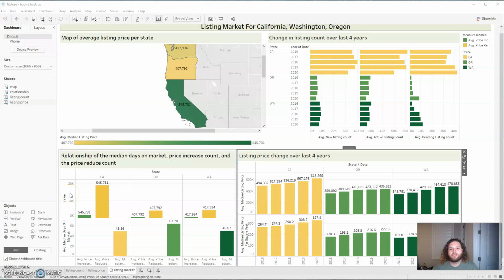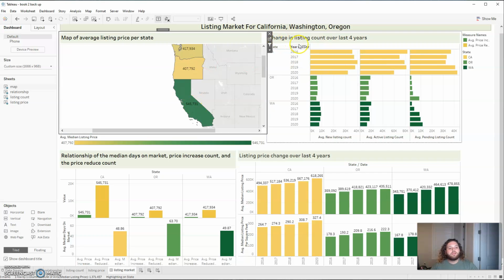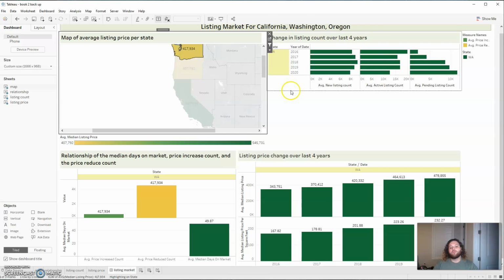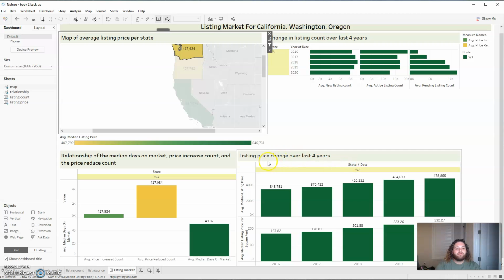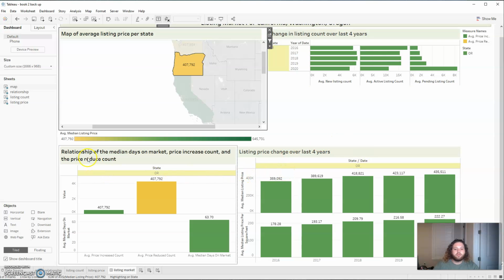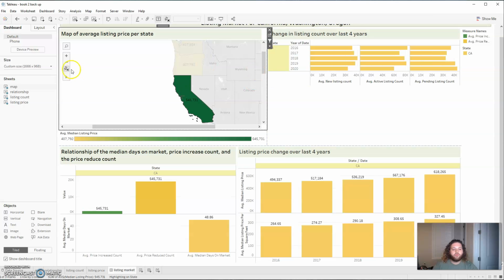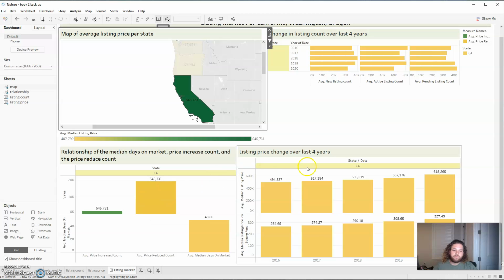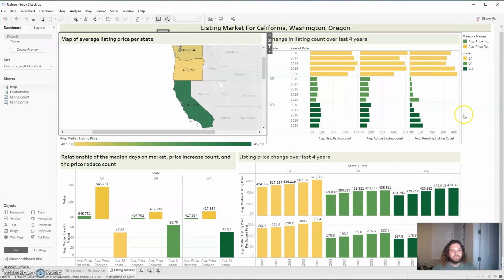fin 4453 Tableau project